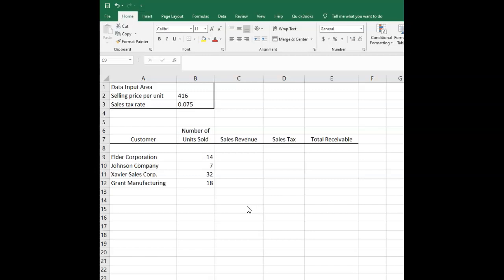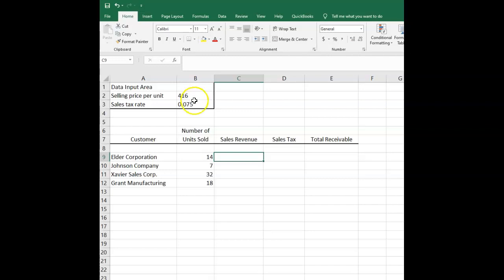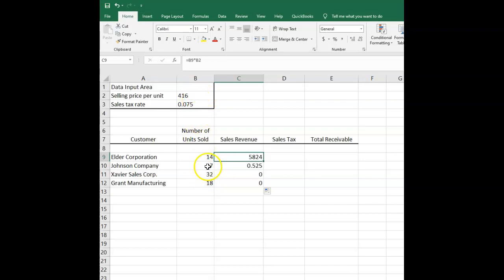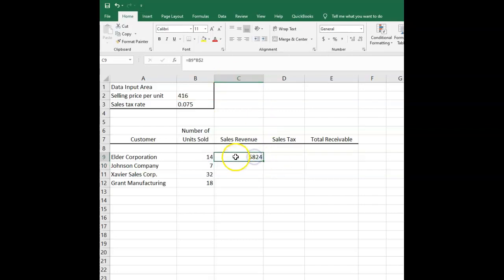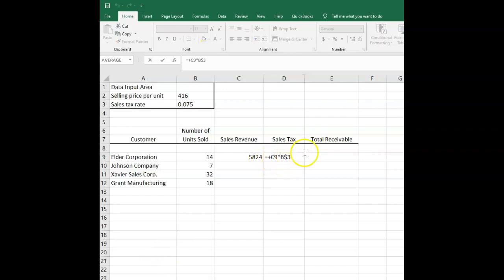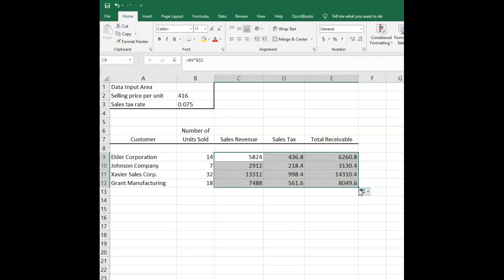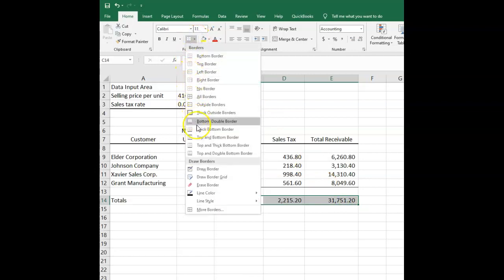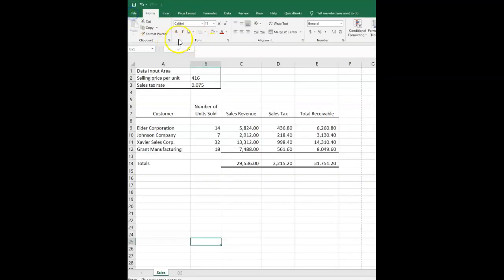ACCT 343 CH 1 - Sales